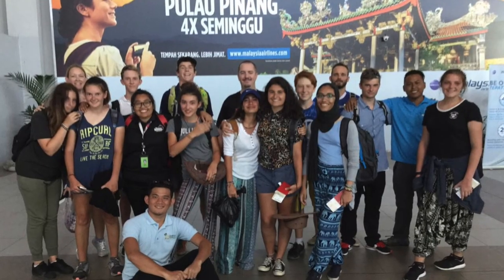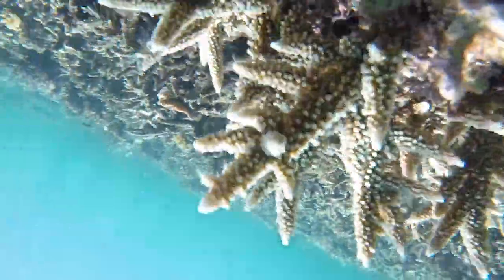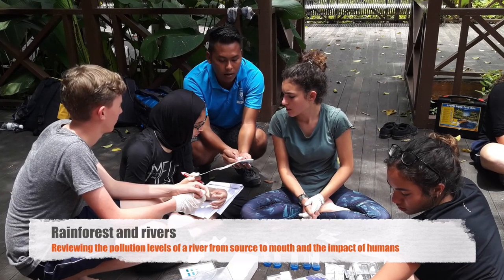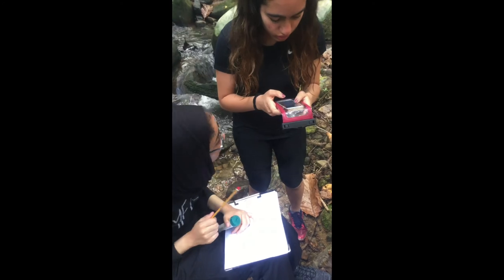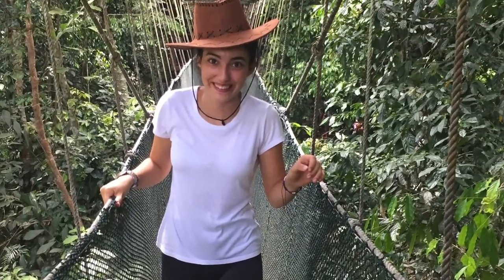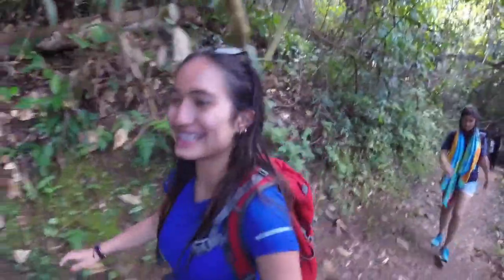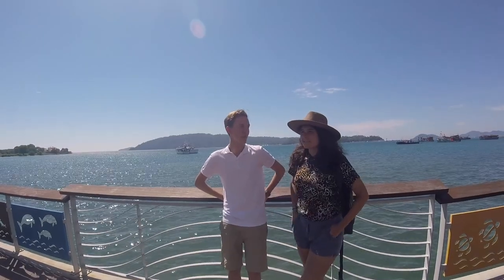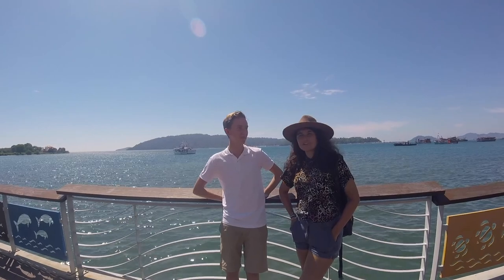Borneo Geography and Biology Field Trip